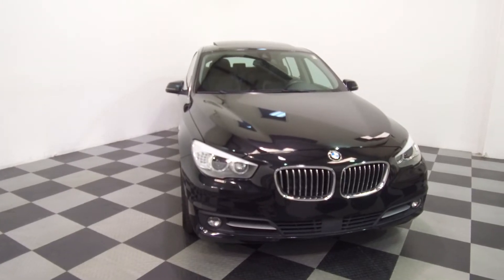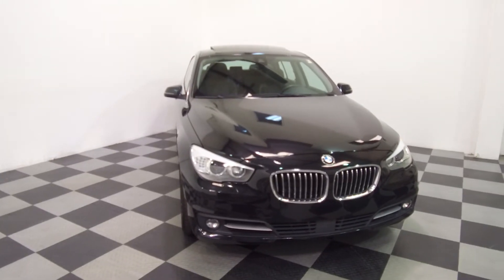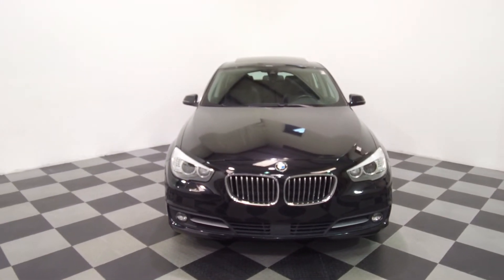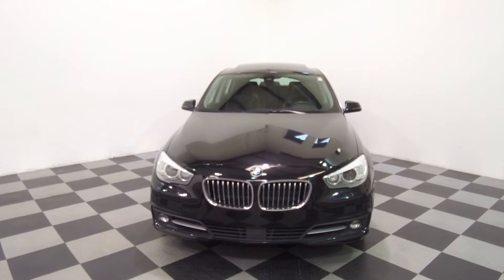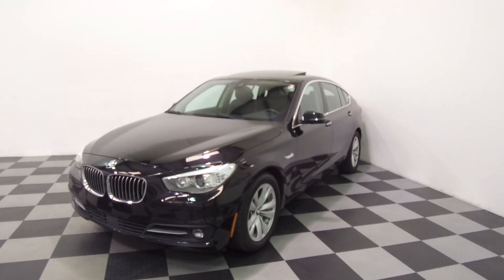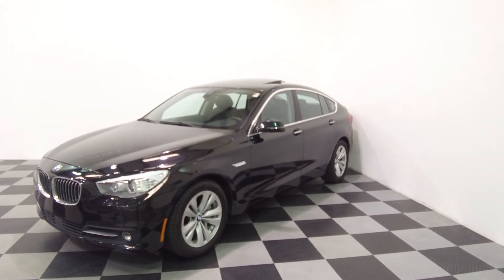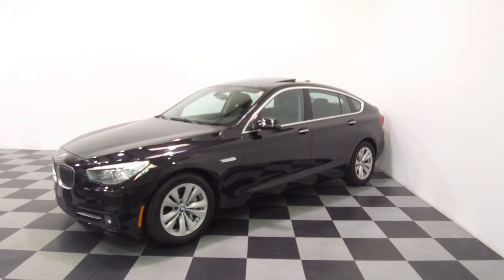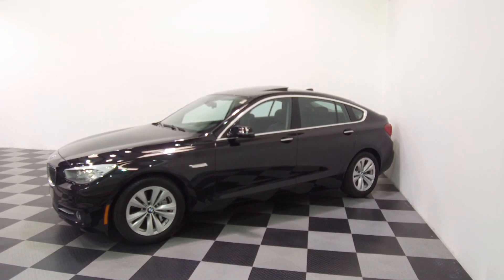2017 BMW 535i xDrive GT AWD Gran Turismo AWD for sale at eimports4Less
Door to Door Delivery Available. 2017 BMW 535i xDrive GT AWD Gran Turismo AWD for sale at eimports4Less in Perkasie, Pa. Black over black interior, with 20,000 miles. Navigation, adaptive cruise, heated seats, Xenons, panoramic roof, comfort access, Bluetooth and more.